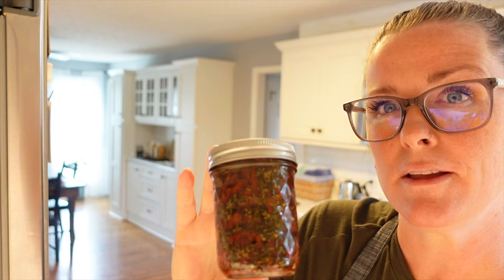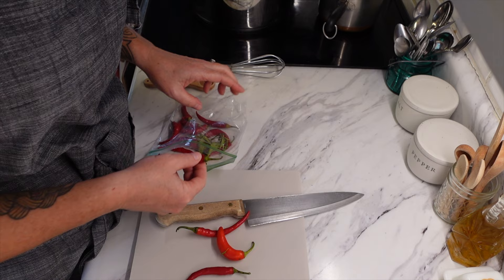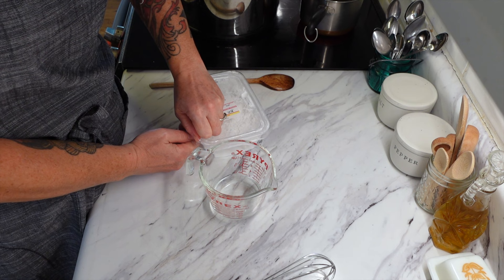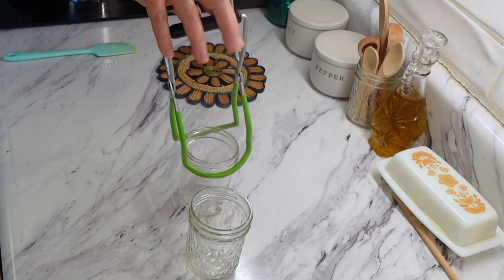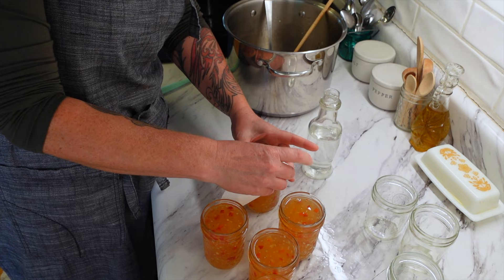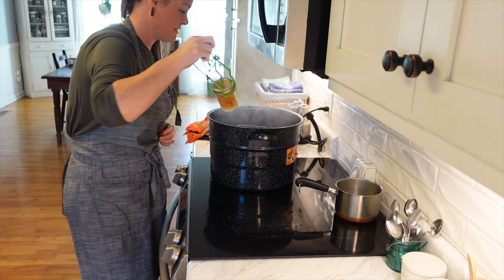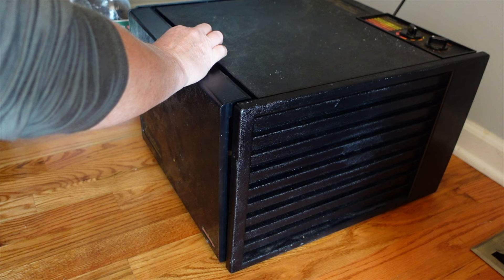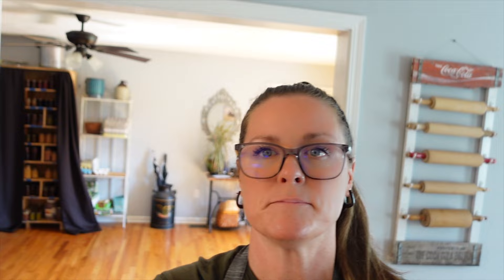DITCHING the GROCERY stores | Canning everything I BUY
All recipes I could find are linked below.
Krista

Rotel recipe :
3 las plum tomatoes , cubed
3/4 lbs jalapeño peppers or other chili’s
4 close garlic
2 tsp salt
1/4 cup chopped fresh cilantro
1 1/2 tsp citric acid
1/4 tsp smoked paprika
1/4 tsp ground coriander
1/4 tsp cumin
1/4 tsp Mexican oregano

Here are some of my favorite things I use in my Kitchen :

Citric acid :

My Hand blender :

Brown Sugar Bear :

Dough Whisk :

Wood Handle Fish Spatula :

Meat Masher / Chopper :

Microplane Classic Zester Grater :

Silicone baking mats :

Presto 23-Quart Pressure Canner :

Water Bath canner I use :

Canning tools :

My Vanilla Bottle :

MY favorite Sourdough Cookbook :

Joy of Cooking Cookbook :

Bootstrap Farmer 1020 Trays - Extra Strength (Garden trays I use and LOVE) :

Garden pots I use and love :